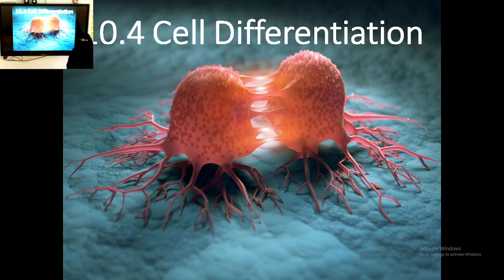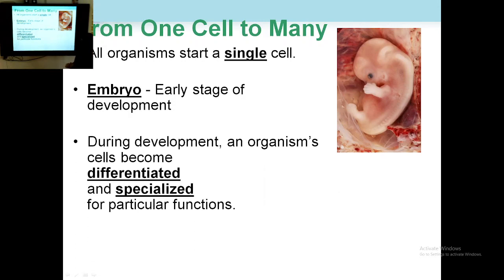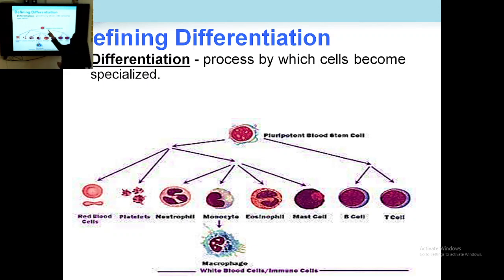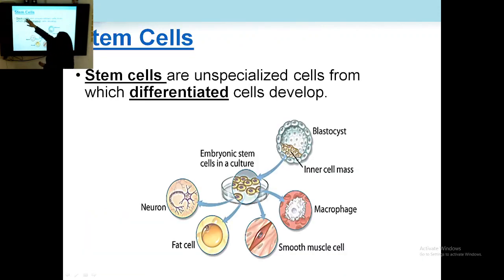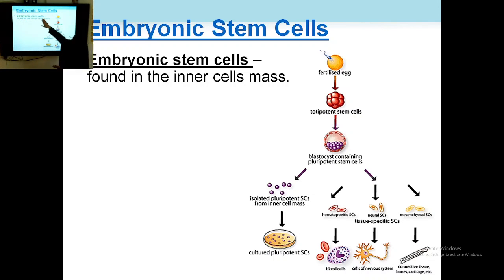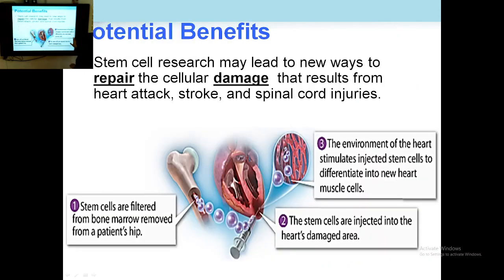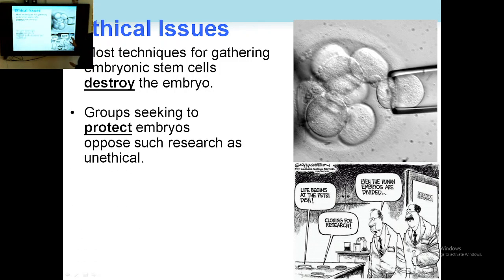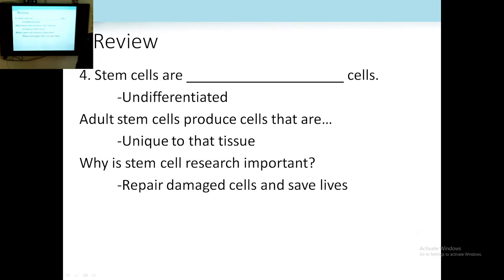10 4 Cell Differentiation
Cell Differentiation